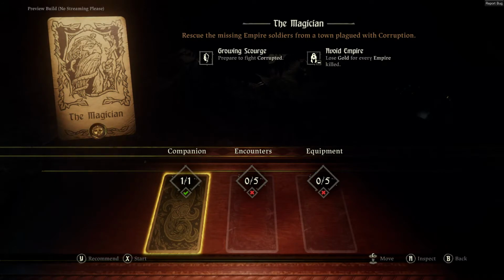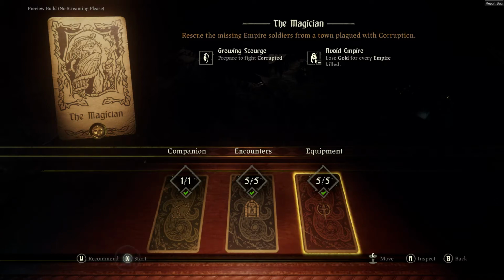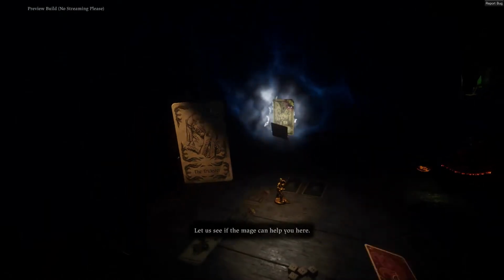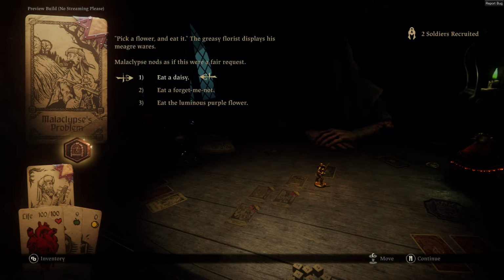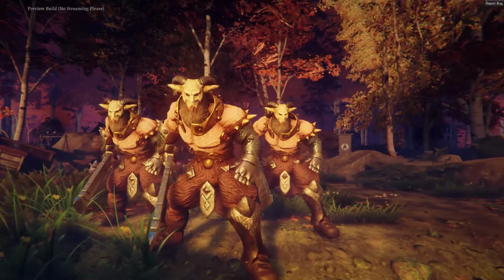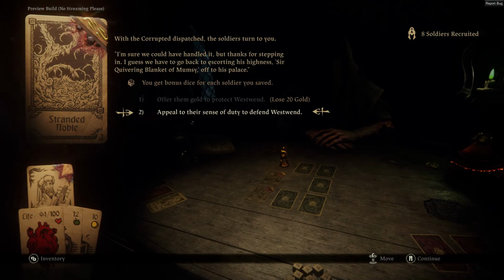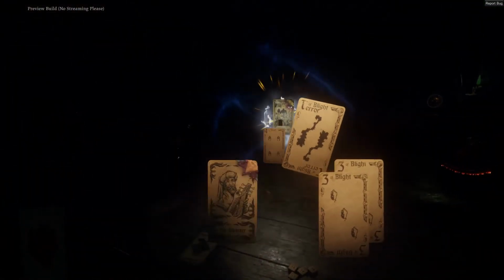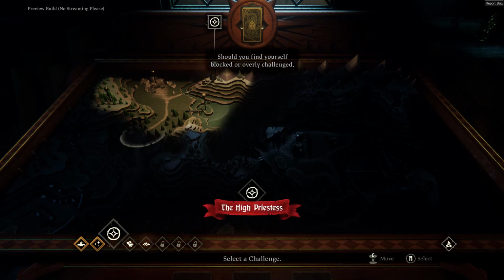Let's Play Hand of Fate 2 Preview Part 2 The Town of Westwend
It's time for our first heroic quest.